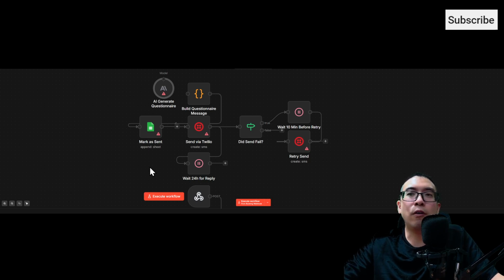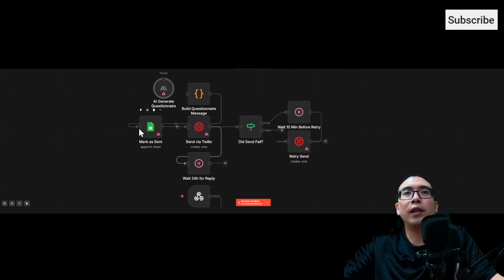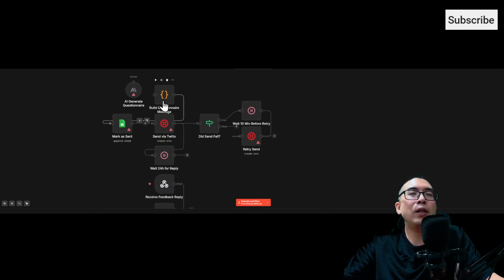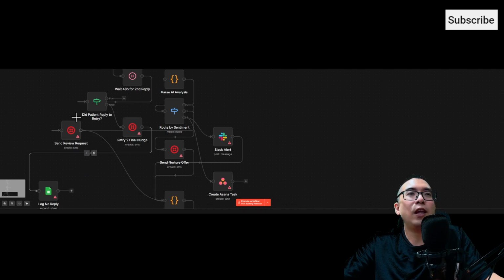This n8n Workflow Captures Patient Feedback Automatically — And Writes the Replies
Most clinics collect feedback in one of two ways — an awkward counter conversation, or a generic email survey nobody opens. Both are broken. In this video, I build a fully automated, AI-powered feedback workflow in n8n that fixes both problems.

- Slack (negative feedback alerts)
- Asana (follow-up task creation)

✅ Fires automatically from Calendly, HubSpot, or any booking system
✅ Waits the right amount of time — 36 hours after the appointment date
✅ Claude AI writes a personalised questionnaire per service type and language
✅ Sends via WhatsApp or SMS through Twilio
✅ No-reply? Sends a discount offer to incentivise feedback (x2 retries)
✅ Replies analysed by AI — sentiment, NPS score, key themes, urgency
✅ Positive → auto-sends Google review request
✅ Neutral → sends a discount nurture offer
✅ Negative → Slack alert to team + Asana task created instantly
✅ Everything logs to Google Sheets for reporting

- [Previous n8n video — link]
- [Twilio + n8n setup guide — link]

💬 Drop a comment if you want a follow-up on:
— Multi-clinic routing (different Slack channels per branch)
— Looker Studio dashboard from the feedback data
— Email channel fallback alongside WhatsApp